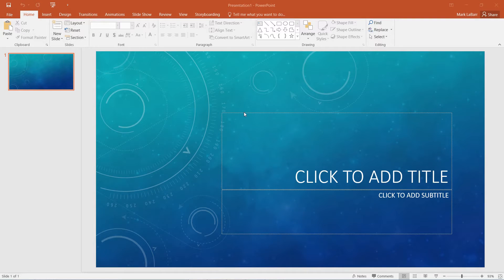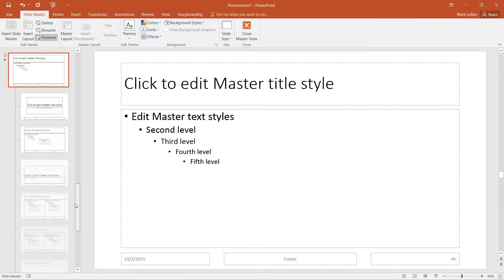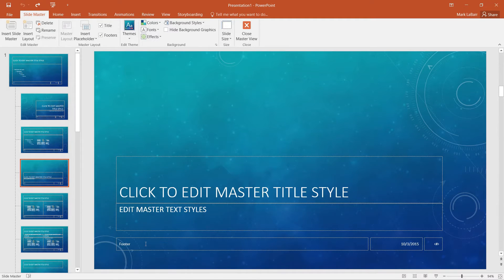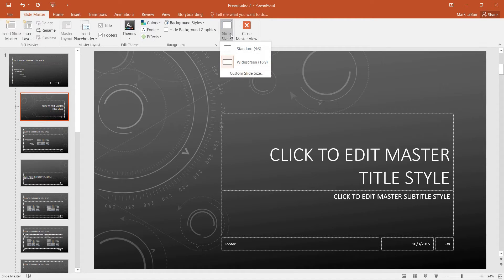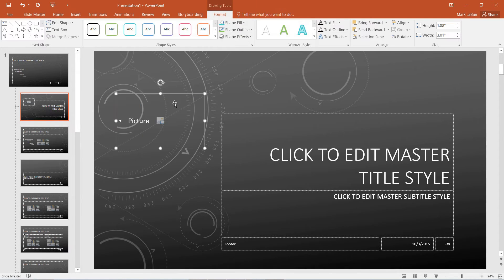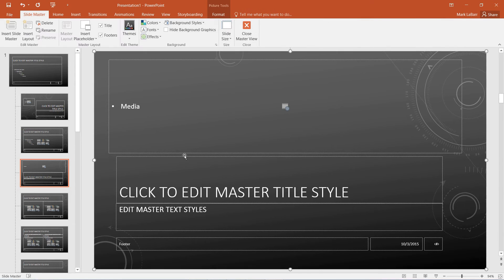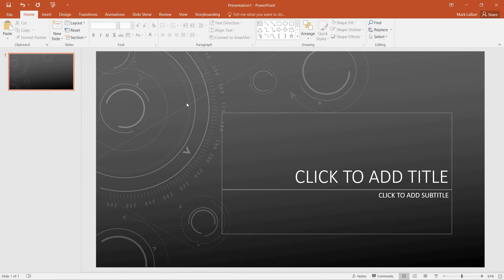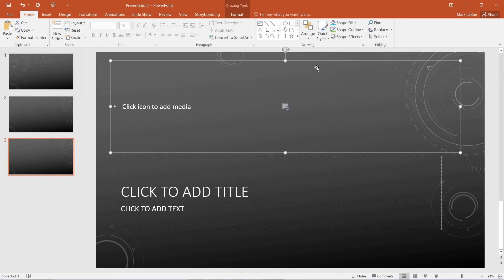How to Create Custom Themes in PowerPoint 2016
In this tutorial, we’re going to show you how to make custom themes in PowerPoint 2016.

To get started, go to the View tab and click Slide Master.

This will bring up the Slide Master view. If you want another Slide Master, simply click Insert Slide Master.

This will add a rather blank Slide Master.

If you change certain things such as the background on a slide other than the Slide Master, the other slides will not be affected.

The result is shown below.

And if elements of the Slide Master is changed, then all the slides under it will do accordingly.

You can also change the Slide Size depending on the screen you’re presenting on.

To insert various placeholders of media and such, click Insert Placeholder and choose the type you want.

Then click and drag a selection to create the placeholder box.

When you’re finished, save the theme somewhere.

To get out of the Master View, click Close Master View under the Slide Master tab.

You will now see the changes when you hit New Slide and choose a slide to insert.

We added a Media rectangle to the Slide Master, it is now shown below.